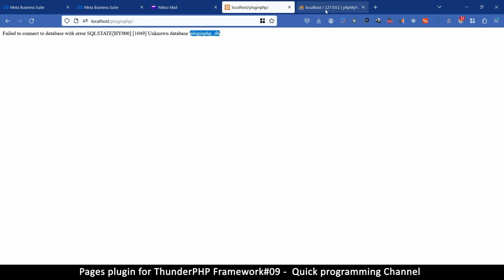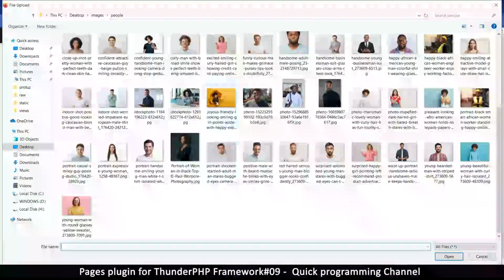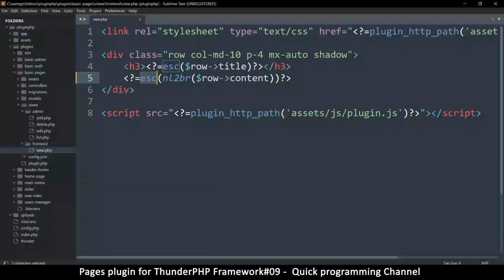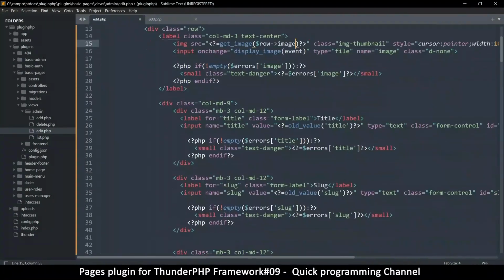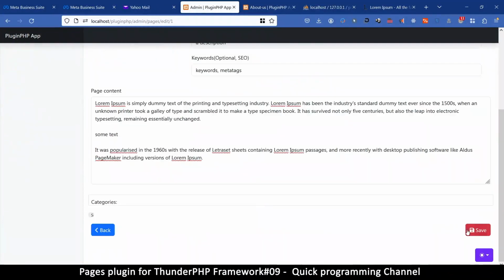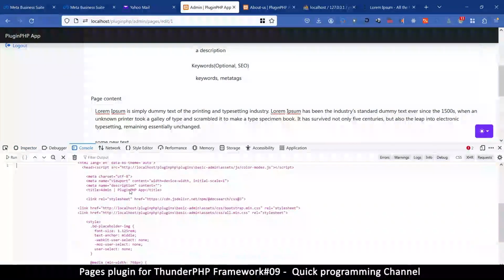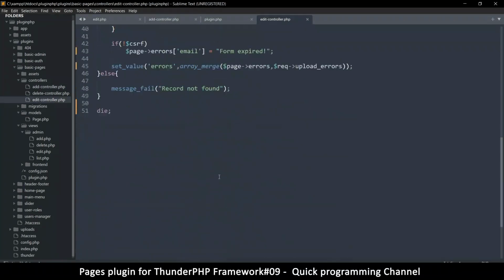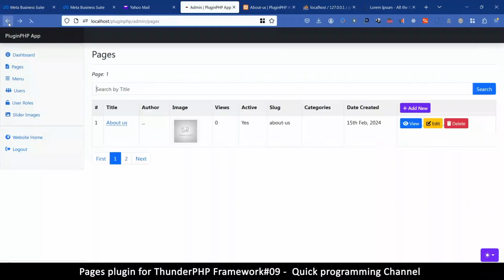Pages plugin for thunderPHP Framework #09 | Edit pages | Quick programming tutorial